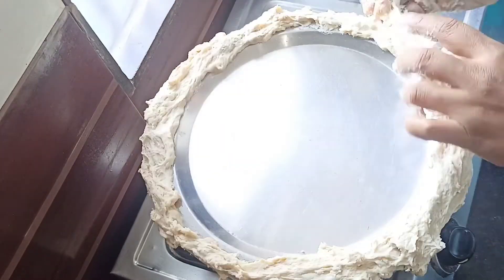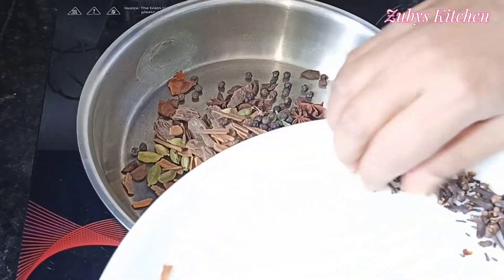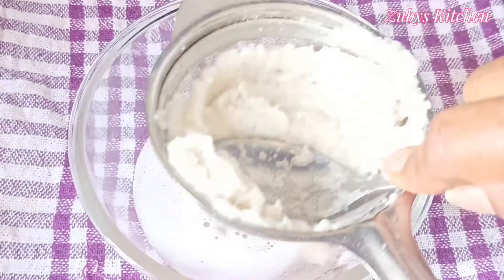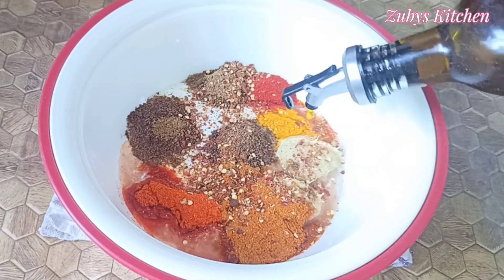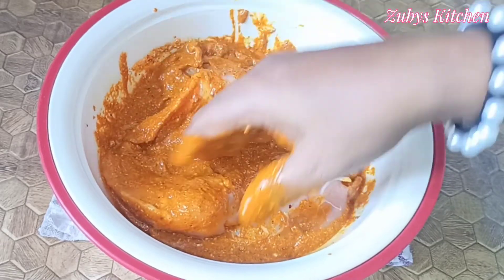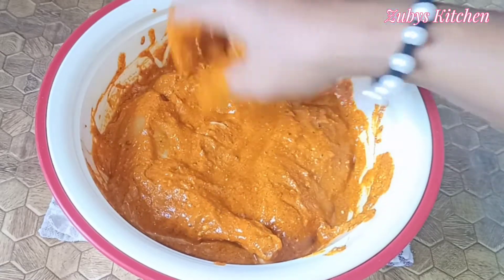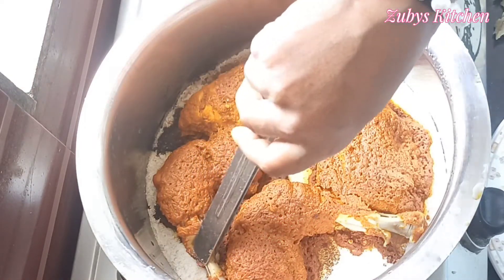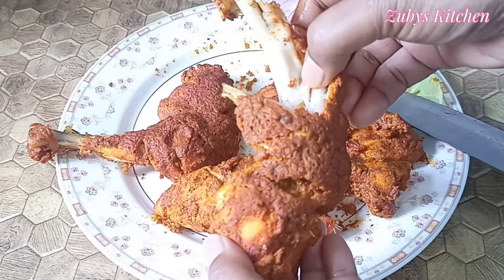Kya kabhi Is Tarah Chicken Ko Bake Kiye hai.Bake Chicken on Salt.Namak ke Uper Bake karenge chicken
Kya kabhi Is Tarah Chicken Ko Bake Kiye hai.Bake Chicken on Salt.Namak ke Uper Bake karenge chicken ko.

Ingredients...
Chicken 600gm(Thigh or breast)
Curd - (1/2Cup)
Onion Juice - (1/3 cup)
Ginger paste - 1 teasp
Garlic paste - 1teasp
Red chili powder - 2teasp
Turmeric powder - 1/2teasp
Coriender powder - 1 teasp
Cumin powder - 1teasp
Kashmiri Red Chili powder - 1 teasp
Garam masala - 1teasp
Curry Powder - 1Tbsp
Salt to taste
Musterd Oil  - 3 Tbsp
Salt for bake - 1 kg